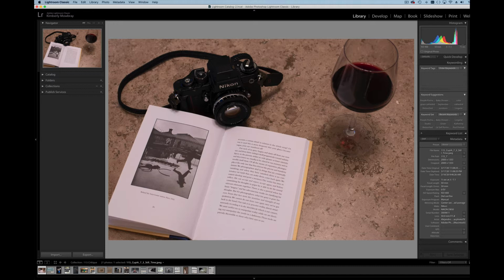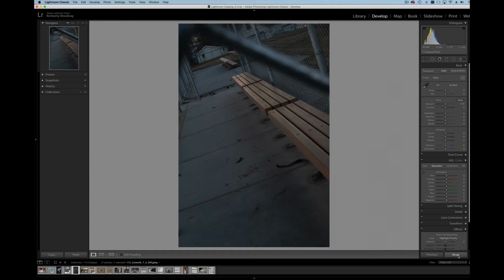Still Cupi Sutton Suddath Linares Topper Allen